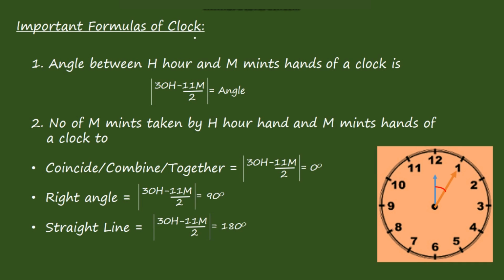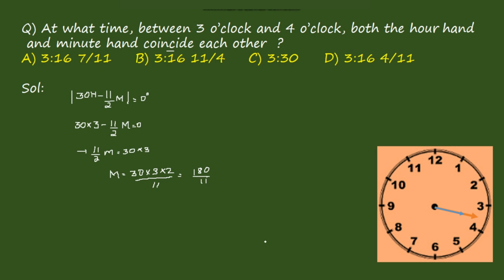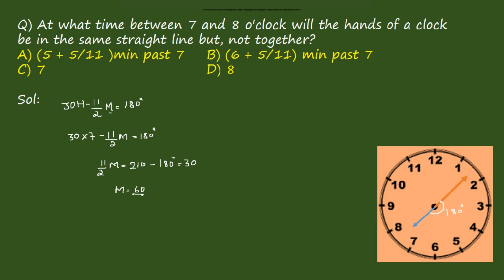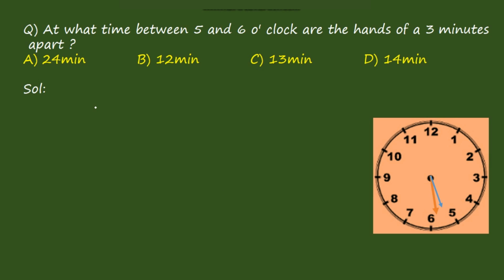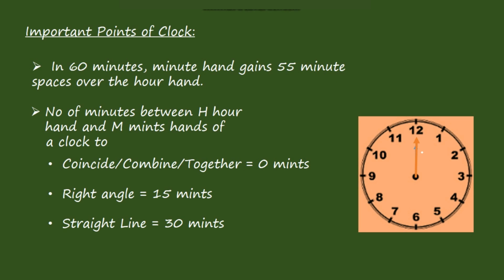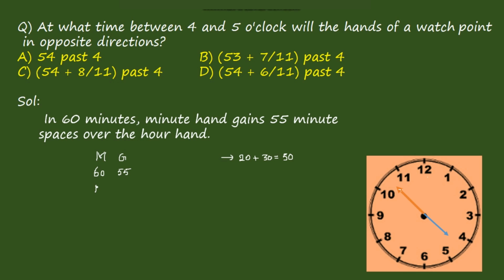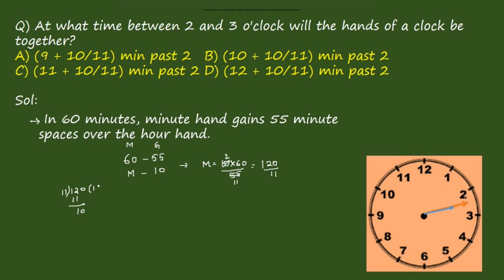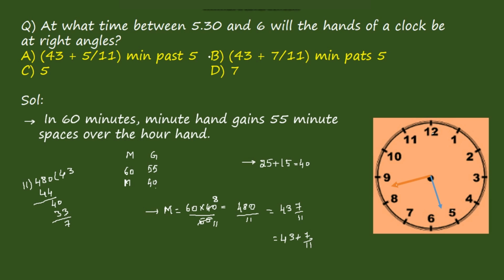Clocks Problems Aptitude | Important basic points - Find Angle between hands of Clock_Part3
Clock Problems Short Cut/Concept/Formula |problems based on Clock